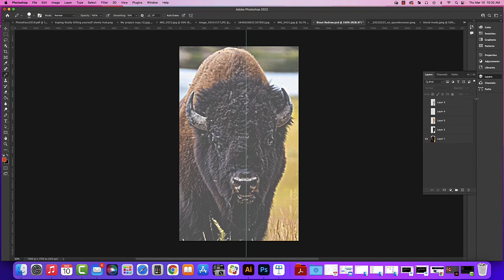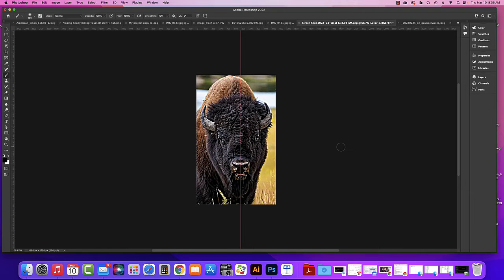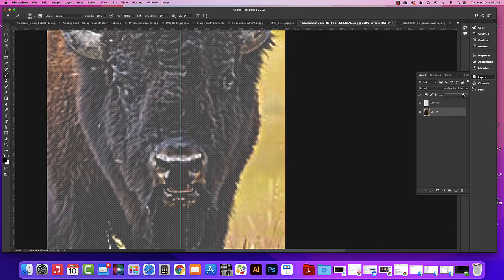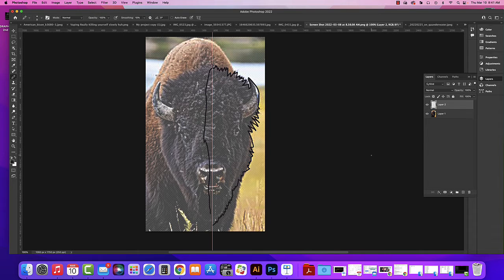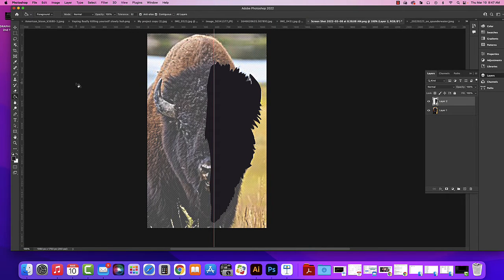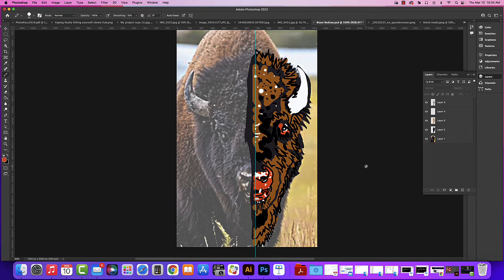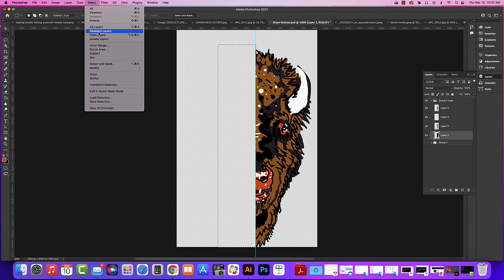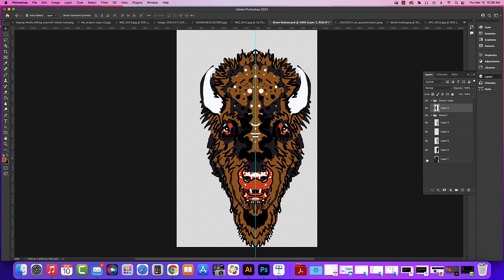School Mascot redraw illustration